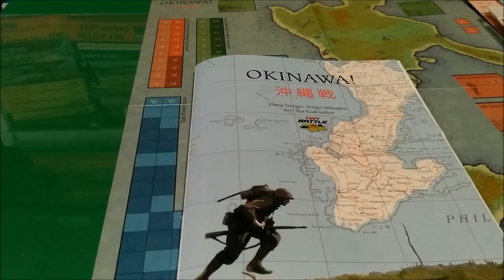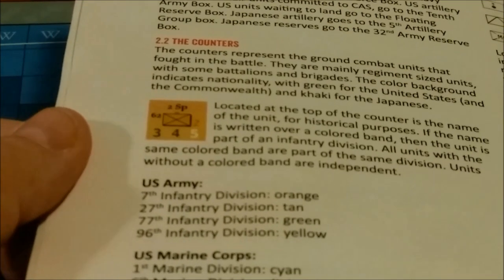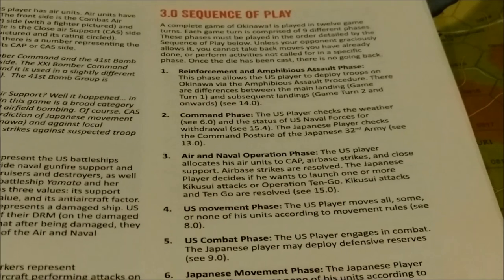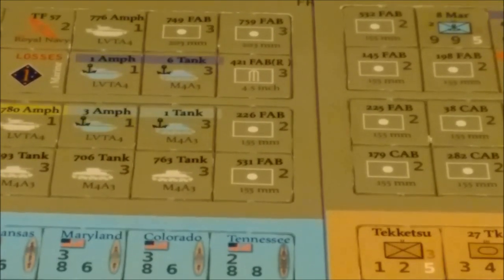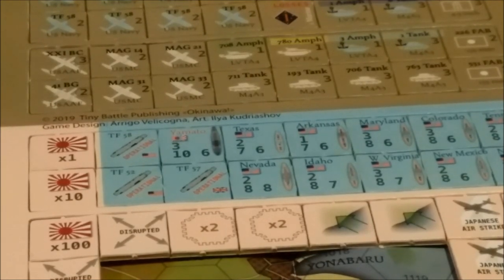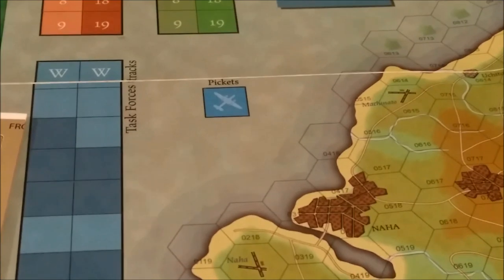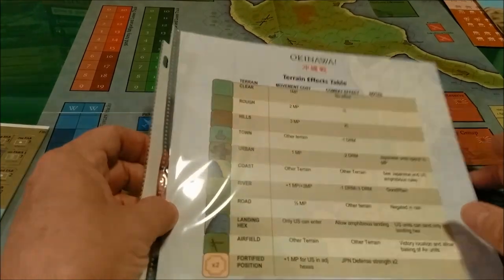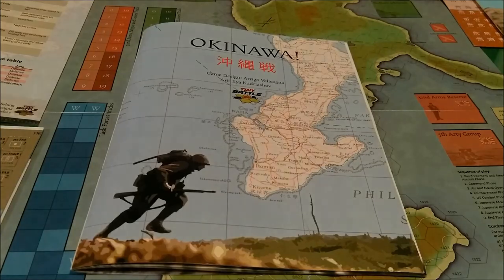112419 Okinawa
Unbagging of latest title from Tiny Battle Publications: Okinawa!